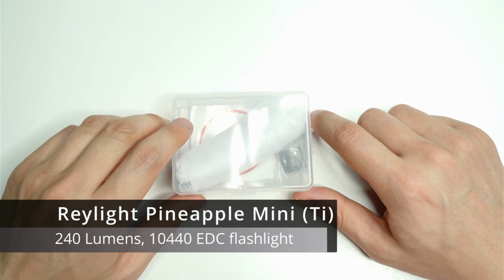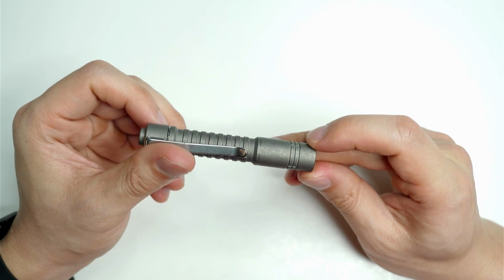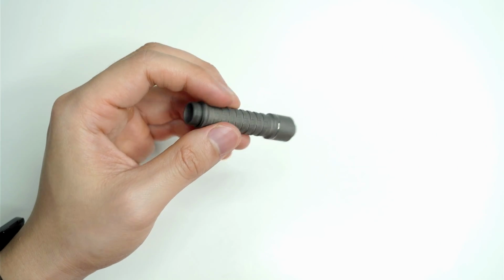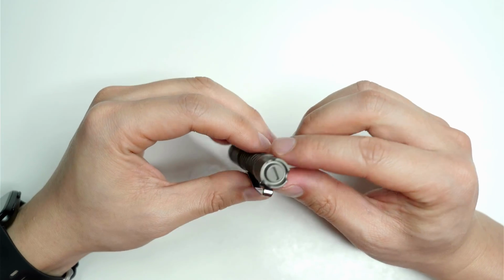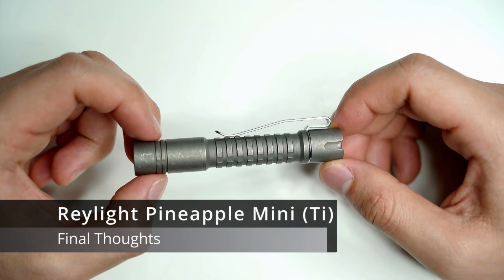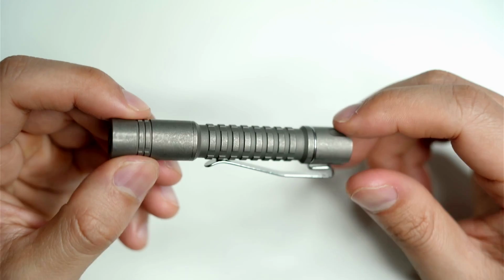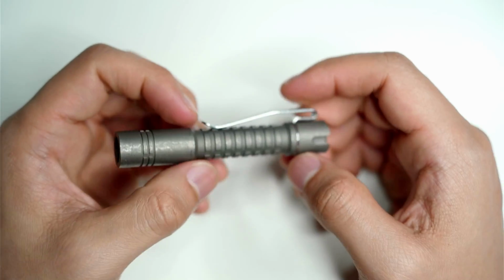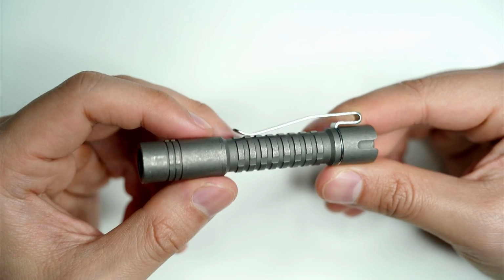ReyLight Pineapple Mini Titanium: The Perfect EDC - 10440/AAA, Nichia 519A, 4000K, 97 CRI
This is my review of the ReyLight Pineapple Mini Titanium. It's the smallest EDC light that I have... and these days turns out to be my most used one too!

Observations:
 • I've had this light for over a week now and find I constantly reach for it around the house, and clip it in my shirt pocket. I've also unintentionally found it's become a fidget toy!
 • This is the smallest flashlight that I own. The only light that comes close to it would be my Speras M4 or Xtar WK21 but both are significantly wider in diameter. It's also the first titanium flashlight I've owned. Titanium is 2/3s heavier than aluminium and more expensive to process. I like having some extra weight on smaller torches.
 • I took apart this flashlight completely and am impressed at how well constructed the light is from the body, finish and threads, to the internal components, tail spring. Mine came in stonewash titanium, which

What I liked:
 • Attention to detail with premium construction - I appreciate well-thought-out and designed products. It's apparent a lot of care has gone into making this light. It's things like the glowing o-ring on the bezel, the perfectly centred LED, and even the clip is thicker and made of high tensile steel. The switch has a tritium slot for a 1.5*6mm vial. The machining is flawless and extra effort has gone into creating the stonewash/weathered look of the light. It's a pleasure to hold and use.
 • Lifetime warranty
  ○ No one likes a long-winded warranty policy, so let me make it simple. ReyLight flashlights come with a lifetime warranty, if there is any defect in material or workmanship problem, I will repair or replace it free for life. If it’s abuse, misuse, or mod fail, I will repair it at a reasonable rate. No need to baby your ReyLight, just don’t use it as a punching bag. Love it & Use it.
 • Grippy with useful knurling.
 • Customizable UI - half click button 8 times to access. 5 different mode group selection. I have mine on (ML)-2%-20%-100%. But you can change it to:
 ii. 2nd blink: (ML)-10%-40%-100%
 iii. 3rd blink: (ML)-2%-10%-50%
 iv. 4th blink: (ML)-50%-100%-strobe-SOS

 Mode memory and moonlight mode can be turned on and off, and you can also factory reset it. Double tap for turbo.
 • Value - starts at $41 for a brass model up to $52 for the titanium model
 • High CRI (95+) with warm colour temperature. Great especially if you need this as a small work light that doesn't mess with your colour vision. This light has a beautiful warm tint that produces a smooth, natural beam.
 • Bright for the size - 240 lumens - may not sound like much, but it's more than enough for indoor and outdoor uses. It's not created for high output.
 • Tritium slot

Improvements/Considerations:
 • The original tail switch is a little too exposed for my liking, but luckily, my version came with an optional recessed tail cap replacement that covers the switch perfectly. I think it comes down to personal preference, as the non-recessed tail cap gives you easier access to the button. The button is solid and made of titanium with some solid spring to it as well. A keychain hole would be nice too.
 • I'm really struggling to think of any improvements, it's just such a well-rounded light.

ReyLight is a specialty flashlight company known for its premium designs, quality materials and loyal customer base. The owner is a guy called Rey Ye, he's a fellow flashlight enthusiast and engineer. He plays an active role in the flashlight community, taking on feedback from members and customers to tailor his lights to meet everyone's requirements.

The link to his website and to the Pineapple mini is in the description if you'd like to check it out. I really like the copper version and am thinking of getting another. Maybe a larger version too. If you found this video helpful, I'd appreciate it if you clicked the 'like' button.